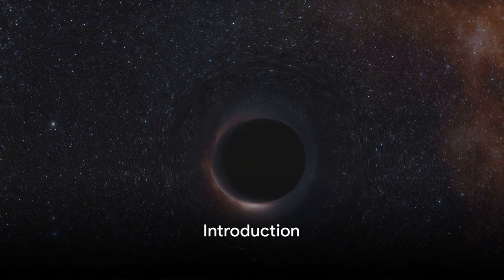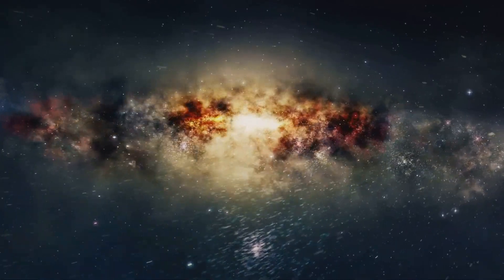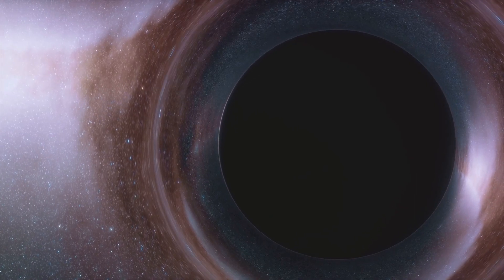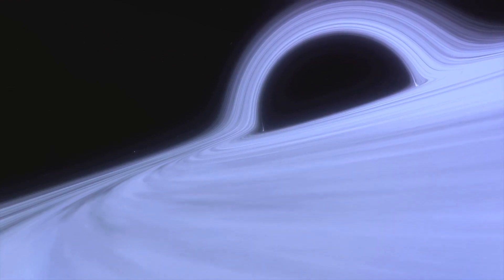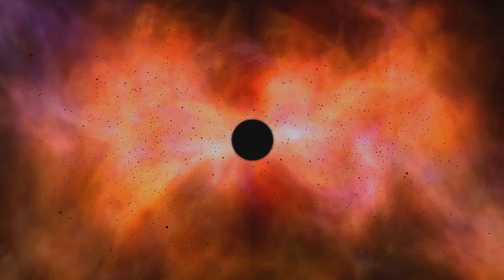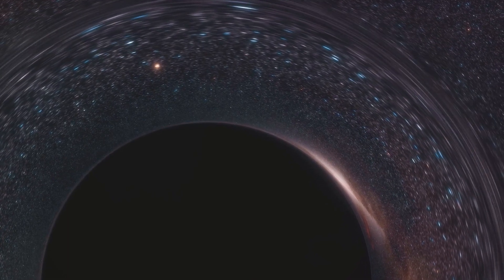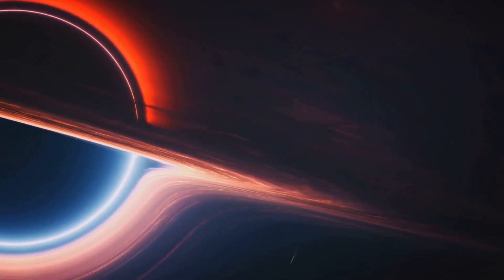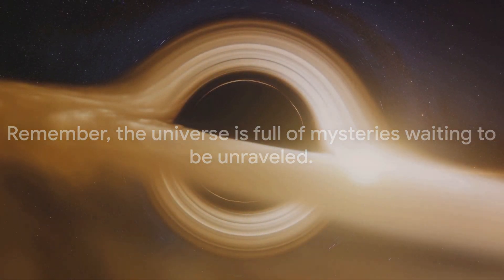Supermassive Black Hole Sagittarius A* at the Center of Our Galaxy